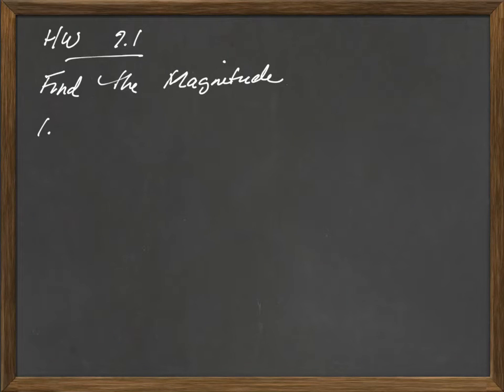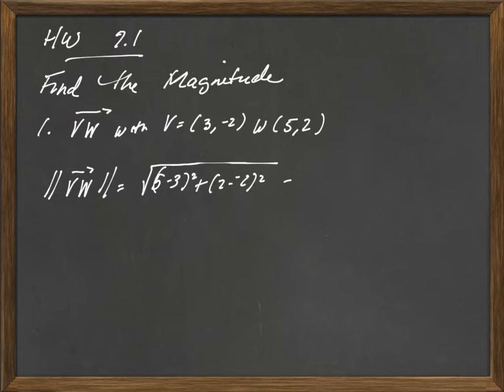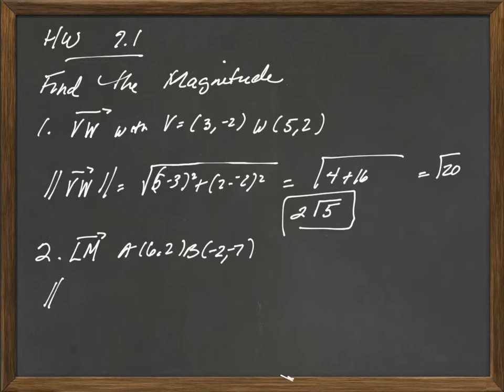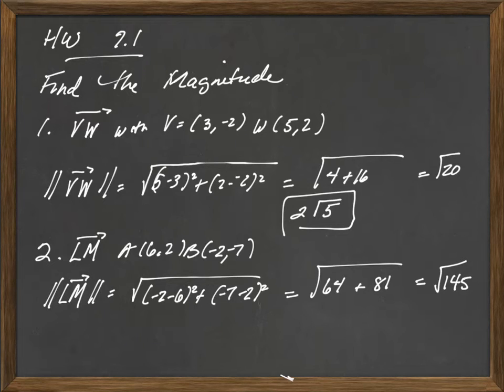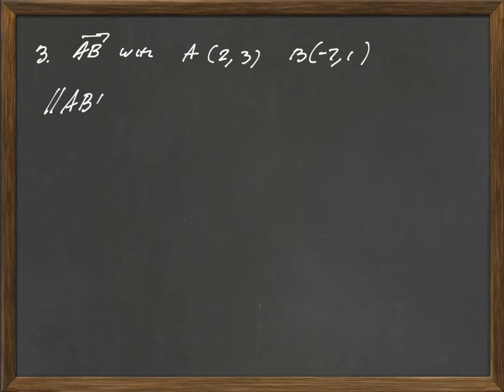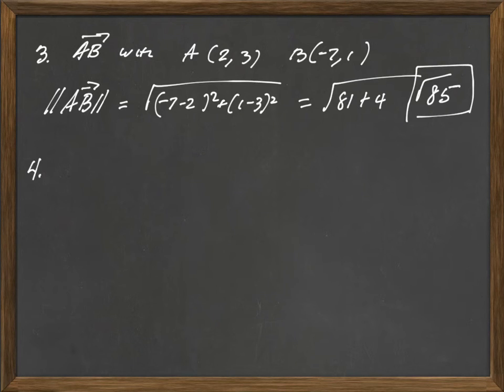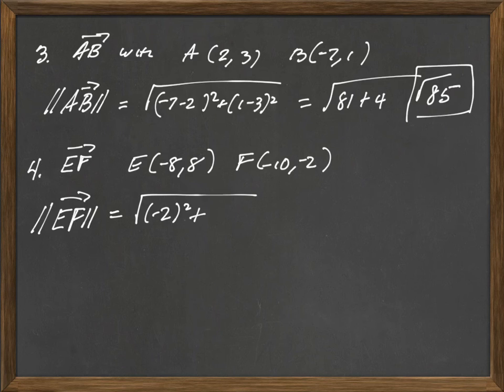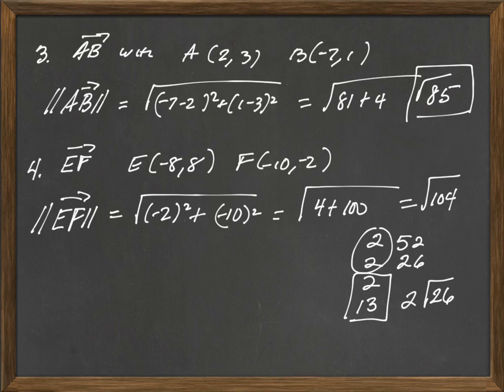7.1 HW #1-4